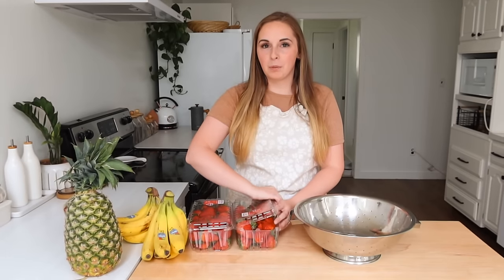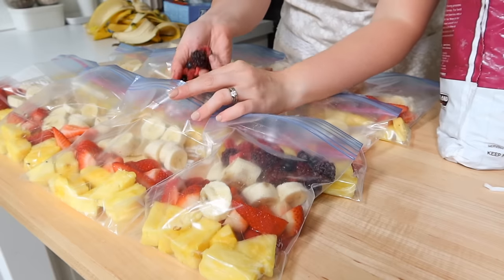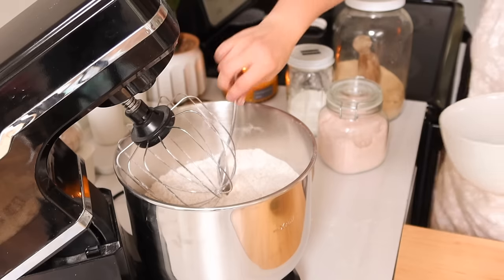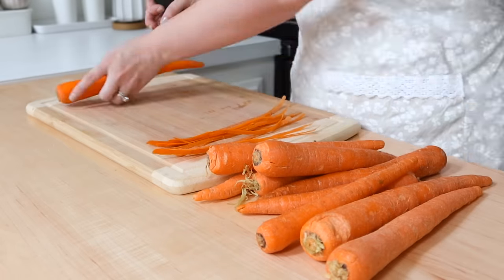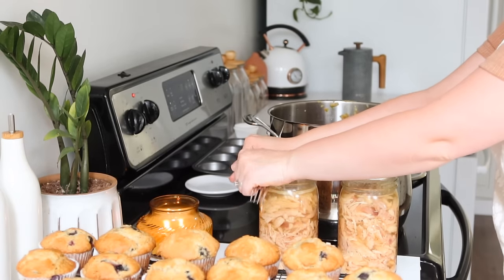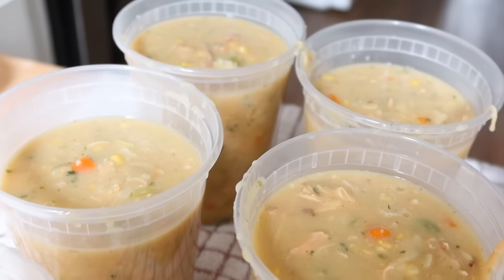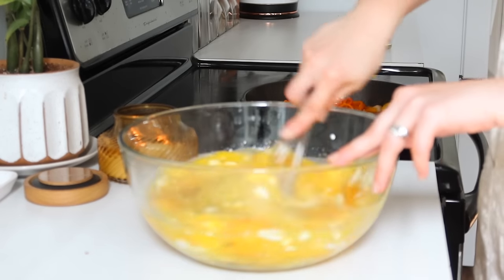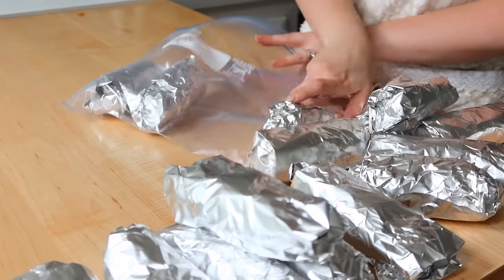EASY MONTHLY FREEZER MEAL PREP RECIPES COOK WITH ME LARGE FAMILY MEALS WHATS FOR DINNER